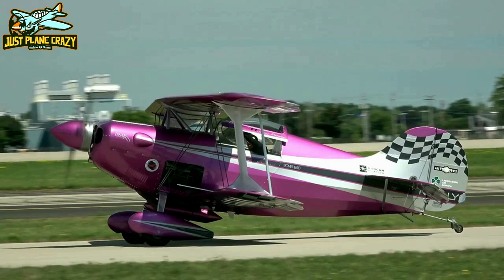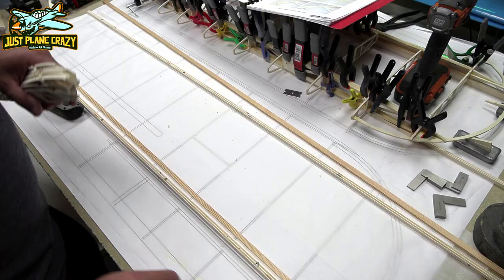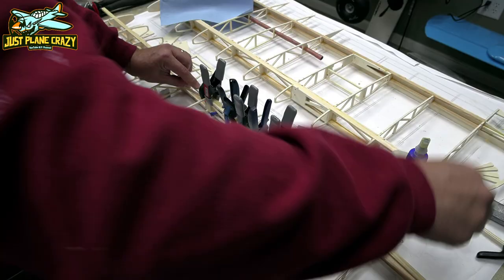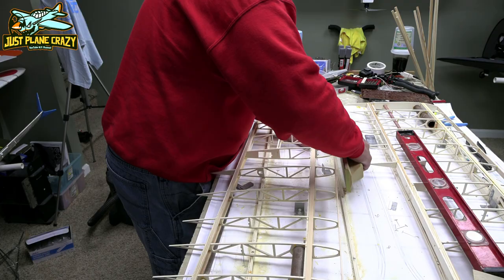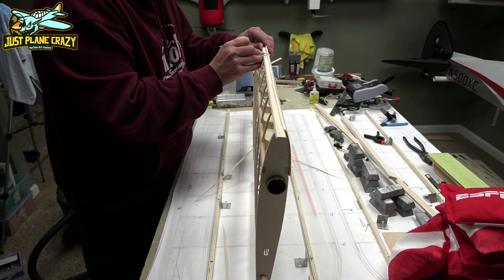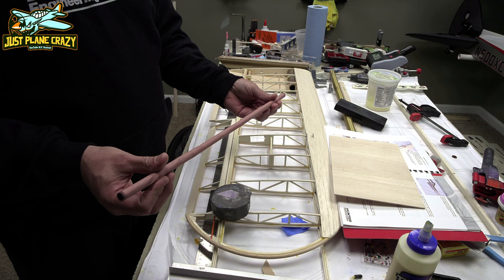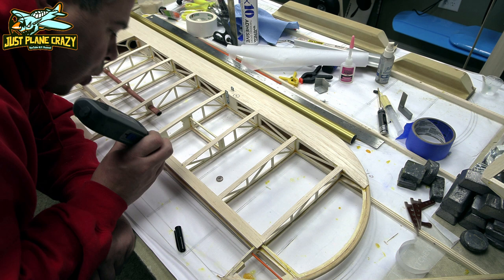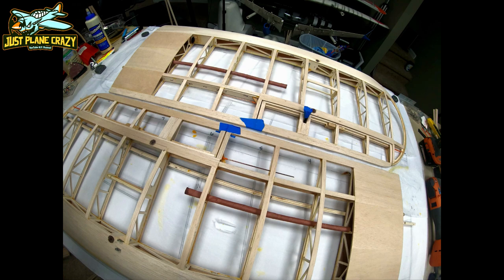Building the EMHW 2.43m 47% Pitts Special pt.2 Lower Wing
Hope you guys enjoy this portion of the build. I can easily see how my pains could make your build experience super easy. So far so good, thanks for following.
  Work bench is a solid core door with a homosote top which is used for sound insulation. Found at Home Depot.